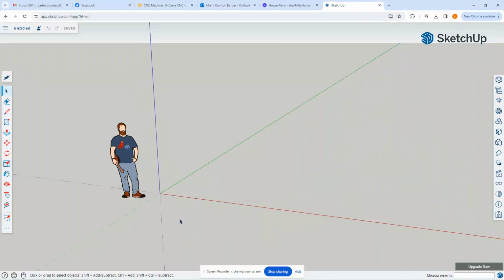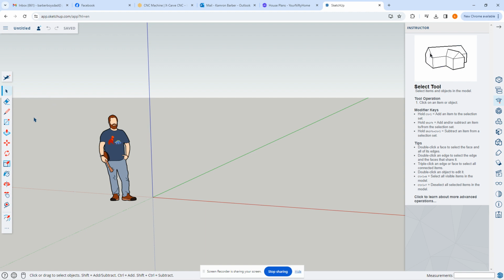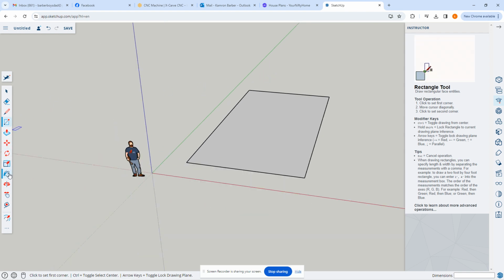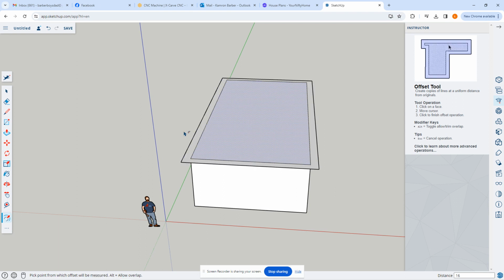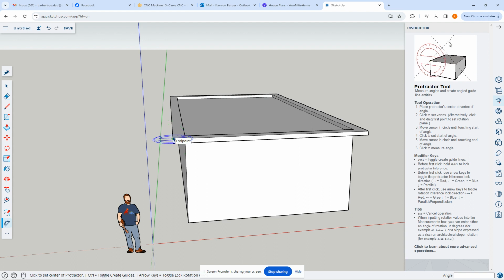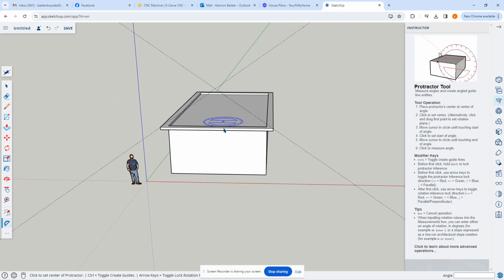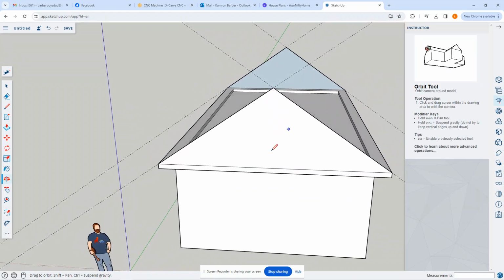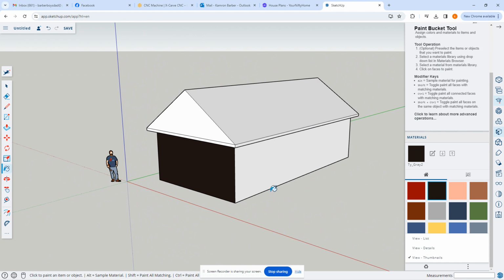Sketchup Free How to use Tutorial